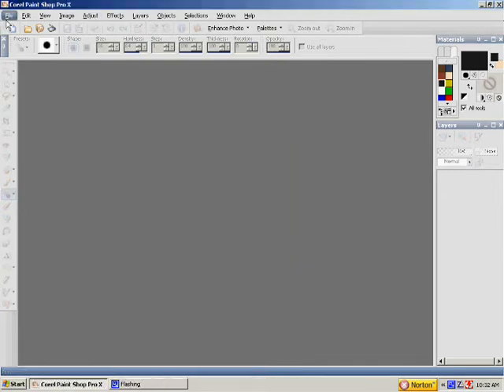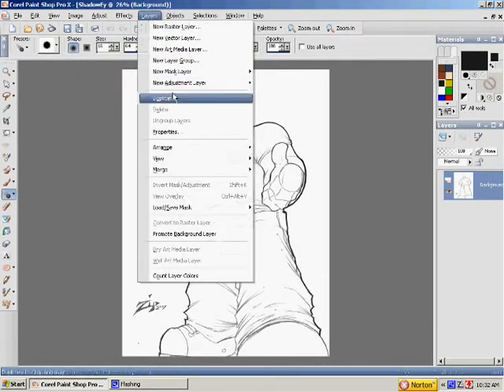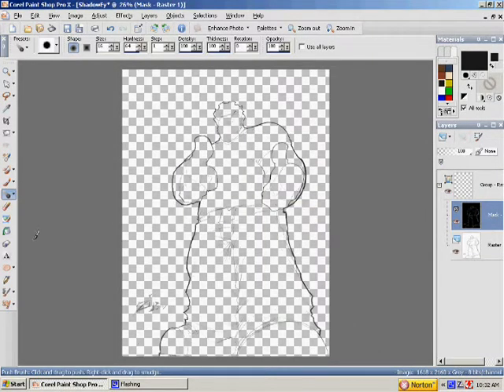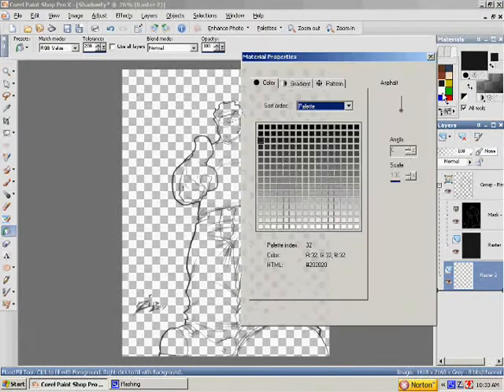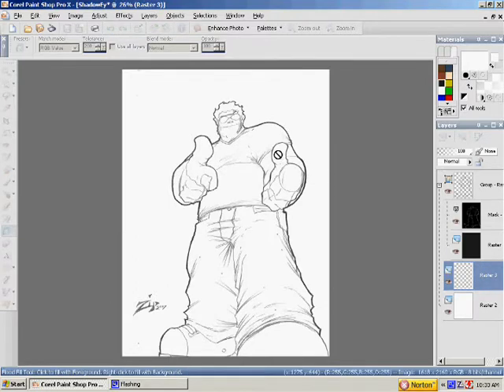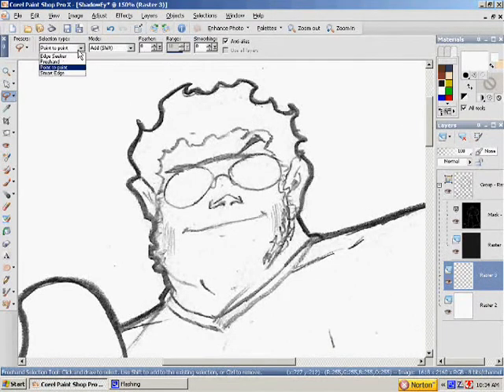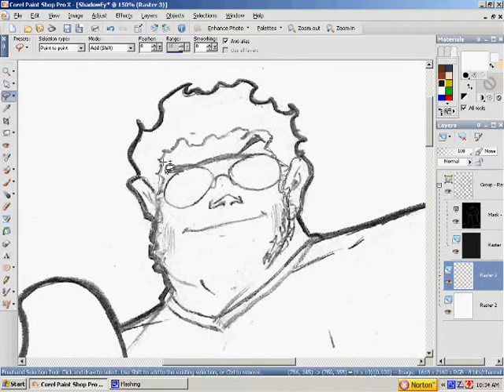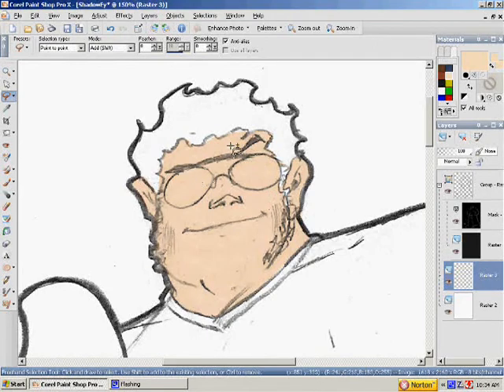PSP and Painter Basic Color Tutorial 1-4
this is the first of basic color tutorials in painter and paint shop pro 10